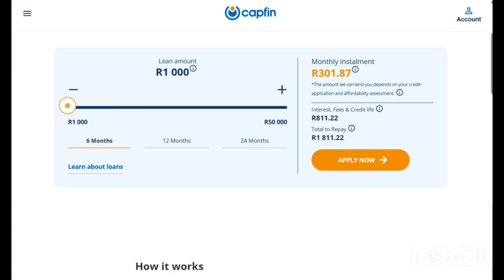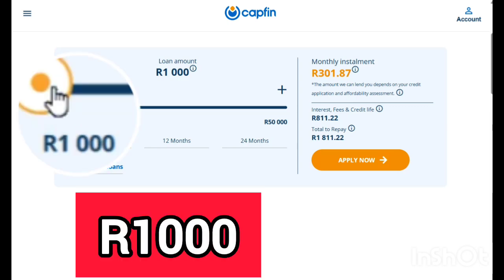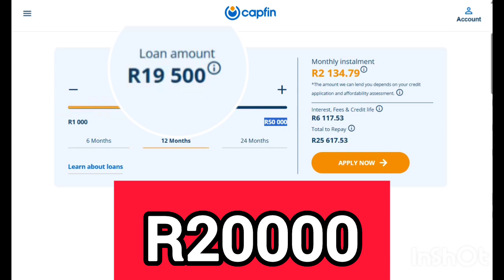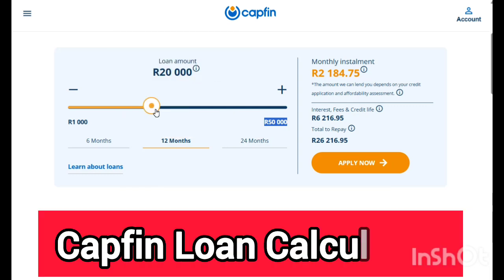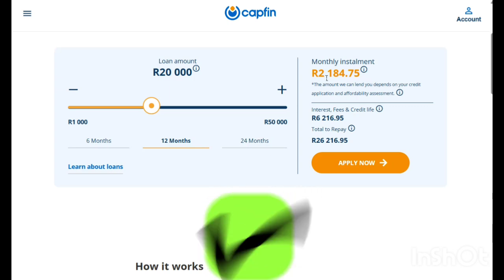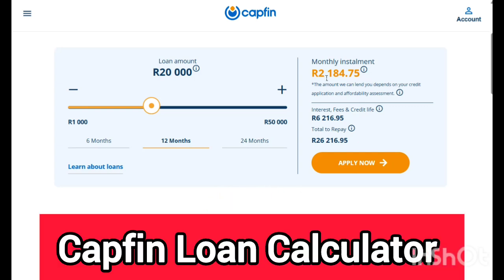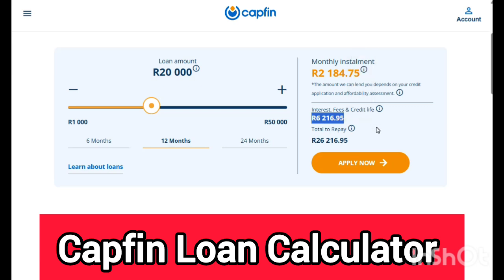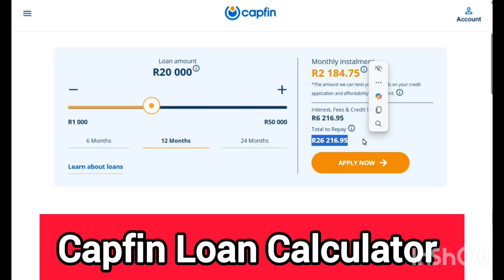Capfin Loan Calculator Made Simple | Know How Much Interest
Capfin Loan Calculator: Know What You Can Afford

In this video, we explore the Capfin Loan Calculator, a powerful tool designed to help potential borrowers plan their loans effectively. Whether you’re considering borrowing a small amount like R1,000 or a larger sum up to R50,000, this calculator makes it easy to determine affordability and monthly payments.

Key features of the Capfin Loan Calculator:

Loan Amount: Choose an amount between R1,000 and R50,000.

Flexible Loan Duration: Select repayment periods of 6 months, 12 months, or 24 months (2 years).

Accurate Monthly Installment Breakdown: The calculator provides a detailed monthly installment amount, including:

Principal Loan Amount

Interest

Applicable Fees

The Capfin Loan Calculator gives you a clear picture of what to expect before applying, empowering you to make informed financial decisions.

If you're planning to borrow, watch this video to see how the calculator works and how it ensures transparency in your loan journey.